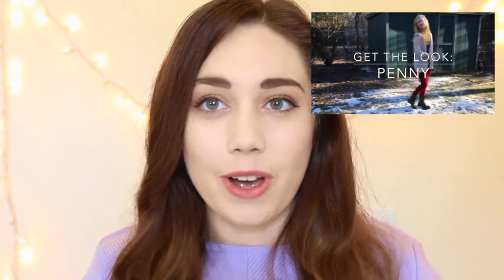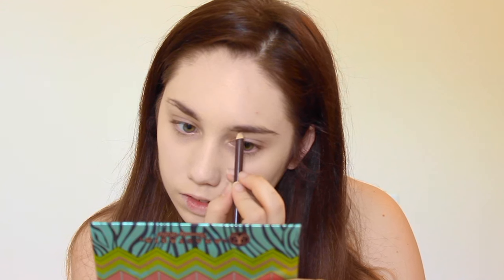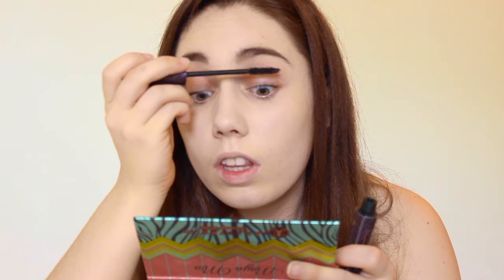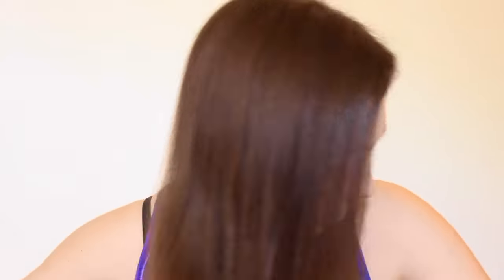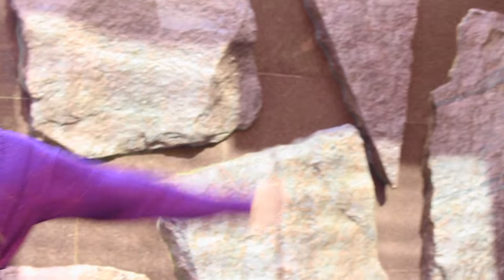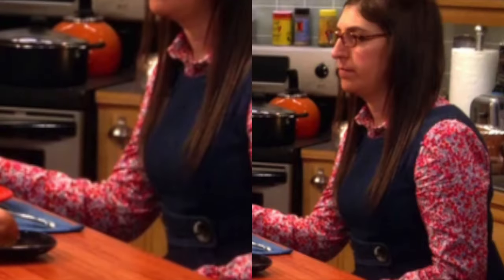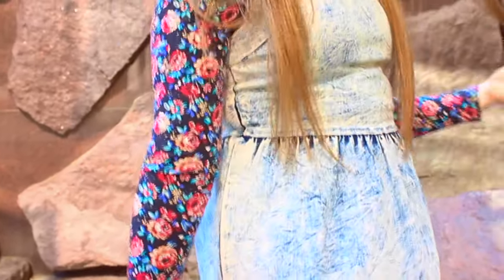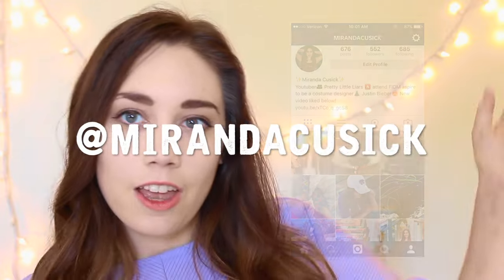Get the Look - Amy Farrah Fowler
Clip Credit
Clip By Chainedflesh
This clip is sped up